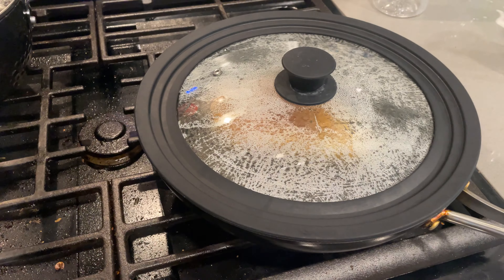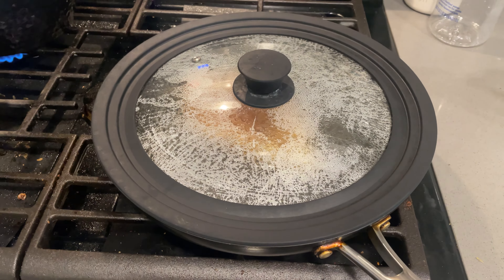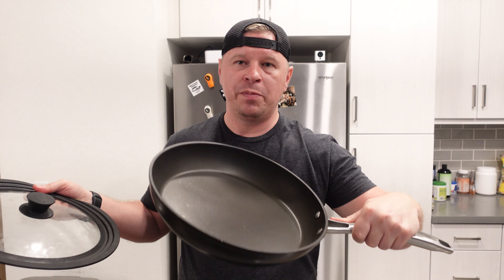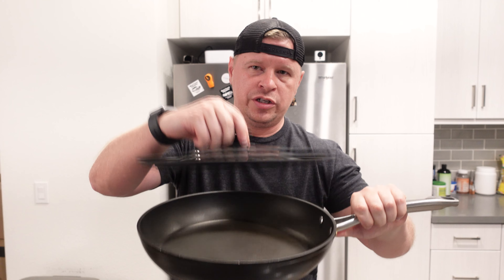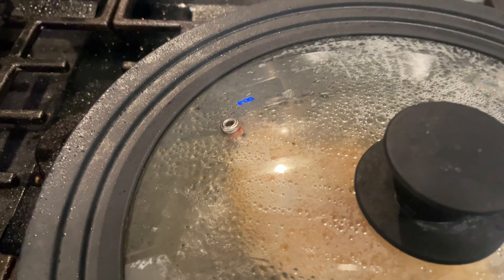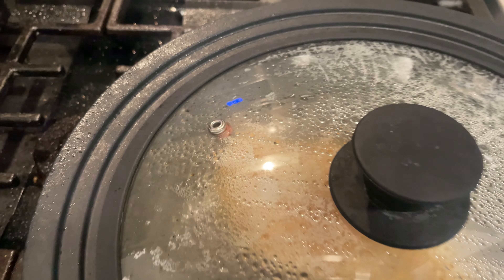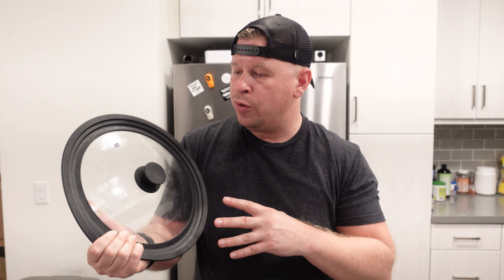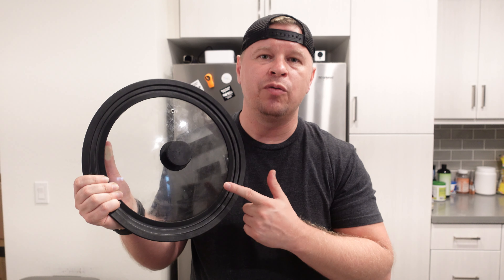Universal Lid for Pots, Pans and Skillets Review